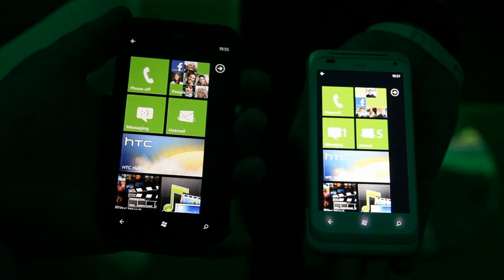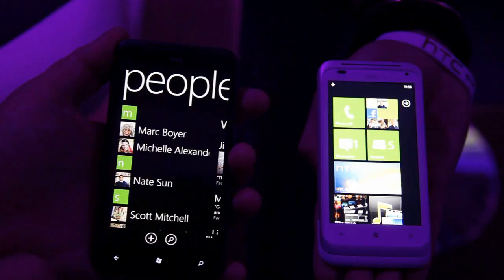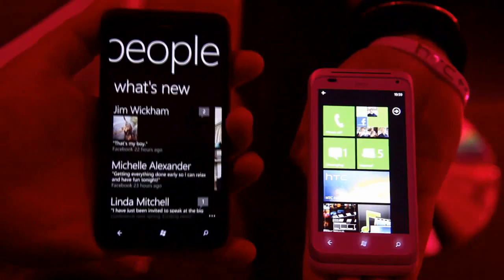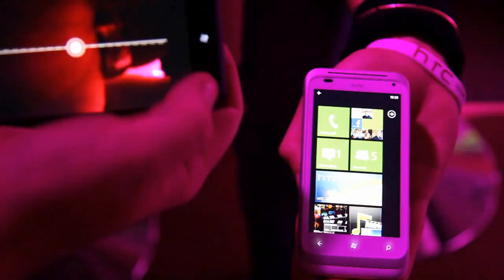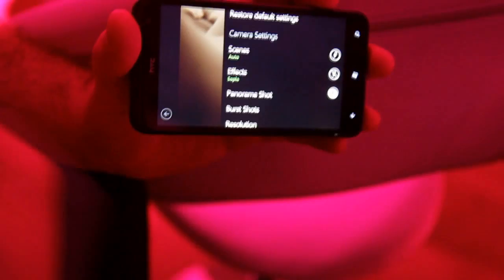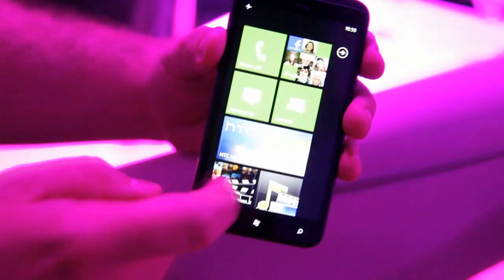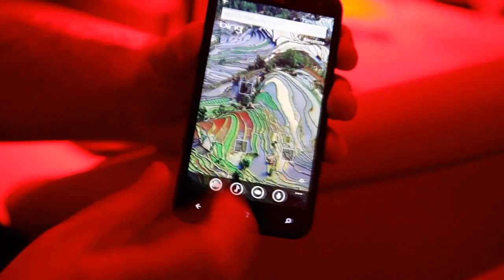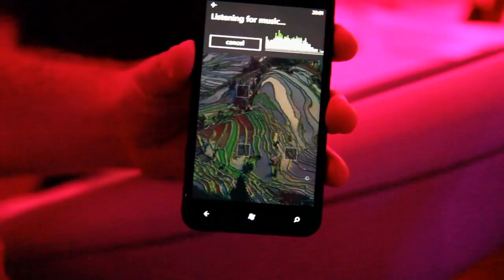HTC Titan hands-on